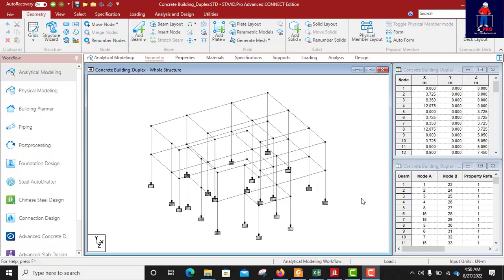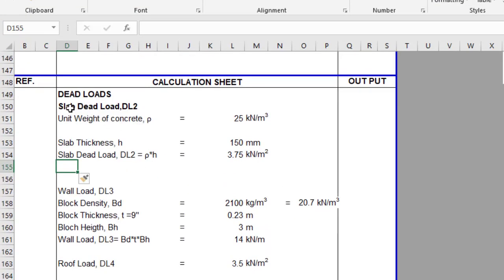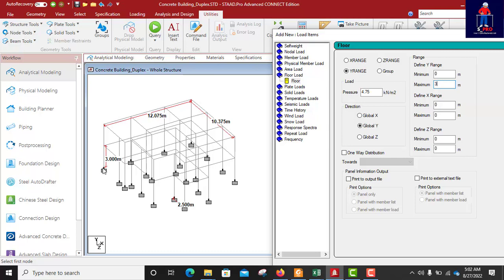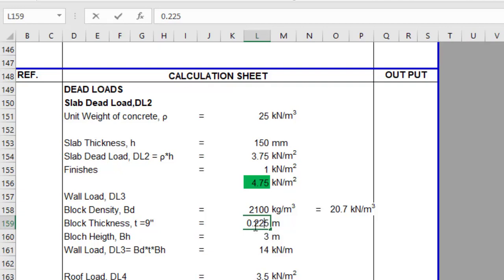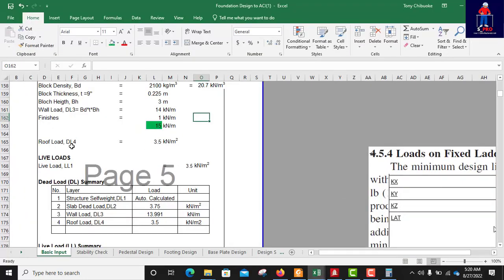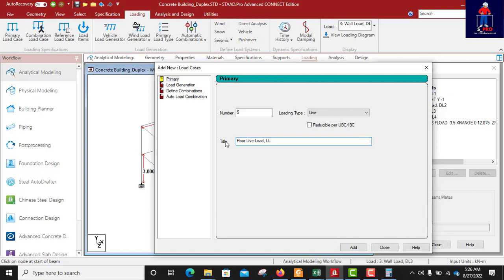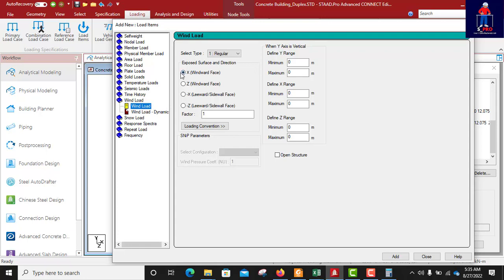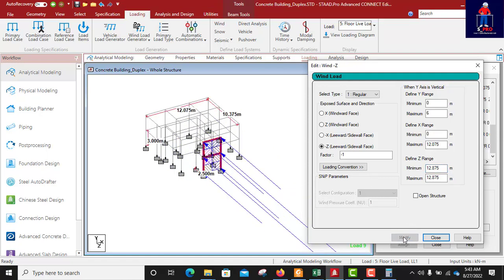Concrete Building Design with Staad.Pro RCDC _ Duplex_Primary Loads Application.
In this video, you will learn how to model, load and design a concrete building with Staad.Pro RCDC. This particular video is the second part which covers 2/5 of the class, you will get the full gist when you stay tuned and have consumed the remaining parts of the classes.